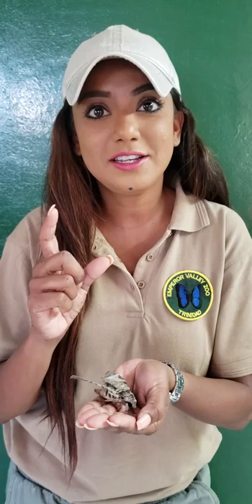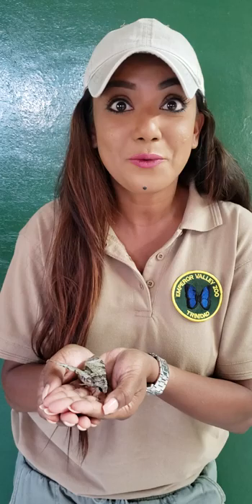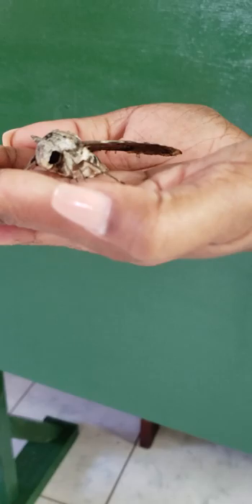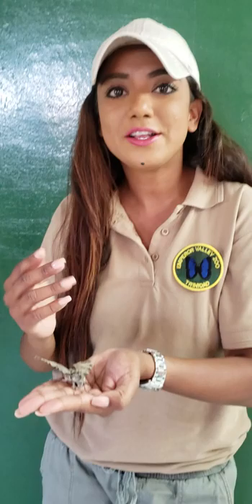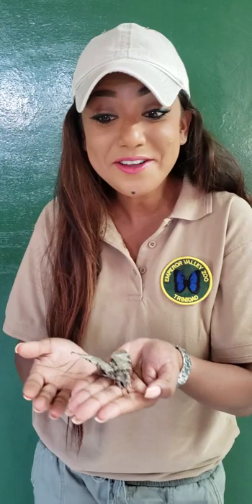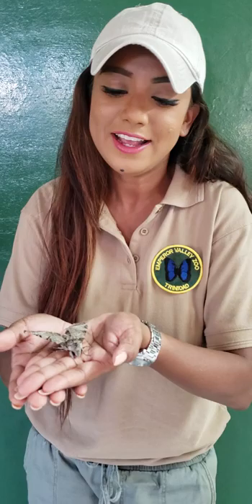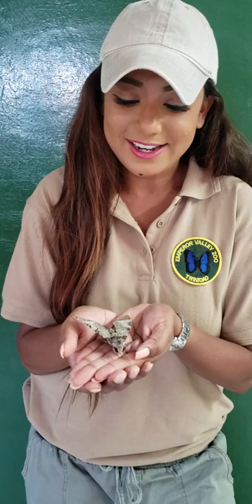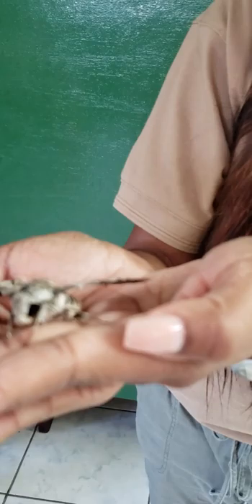Pseudosphinx tetrio (Frangipani moth)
Did you know the Frangipani Caterpillar turns into a Moth??!!

Its called the Pseudosphinx tetrio moth! Everyone knows the brightly coloured black, yellow and orange coloured caterpillar found in the frangipani (plumeria trees). I undertook a project of raising one of these caterpillars to see the moth is transforms into and voila! - here is it!
(Keep posted soon for photos of the caterpillar during the stages of its transformation!)🐛